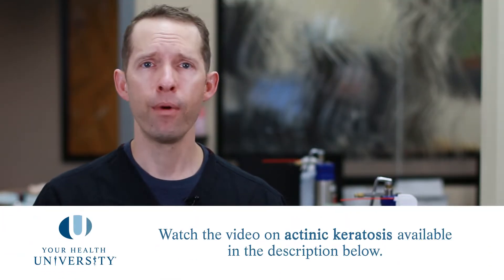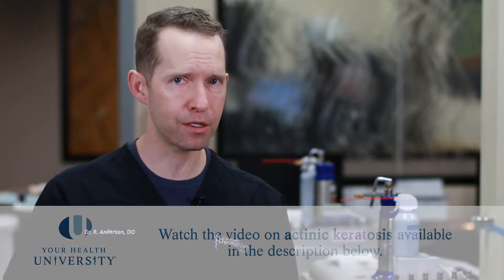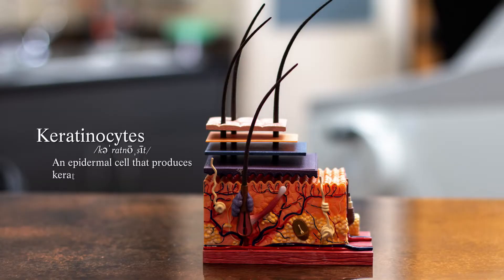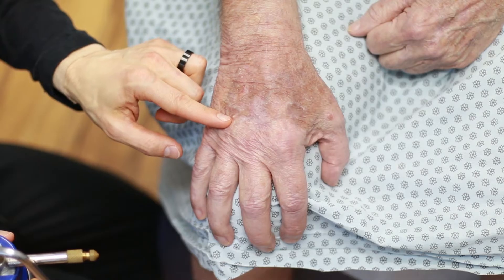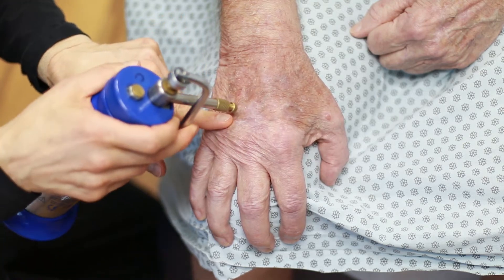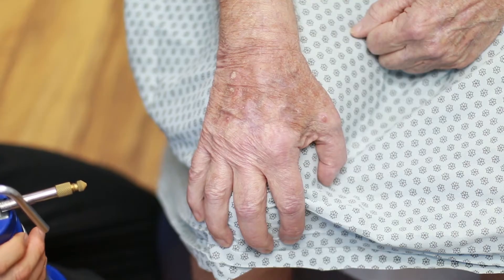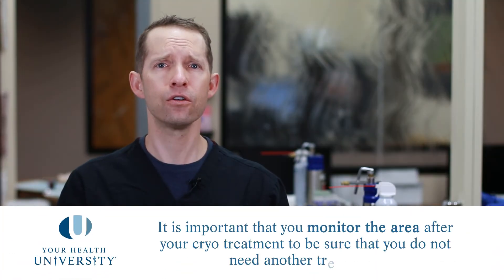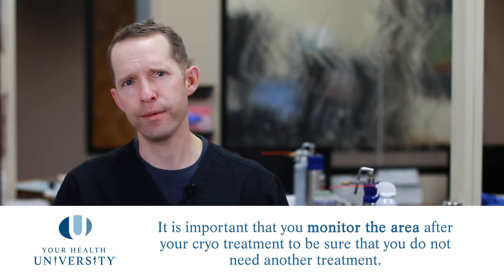Cryo Surgery Procedure (Freezing)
Learn about Cryo Surgery with liquid nitrogen and how it is used in dermatology.

For any questions and access to our library of content

Partial Video Transcript:

"So in this video we're gonna be explaining what cryosurgery is, or what dermatologists often refer to as, liquid nitrogen or freezing. This treatment is used on a number of different diagnoses, and the most common are the pre-cancers called actinic keratosis. But we also use them to treat things like warts, or the wisdom spots called seborrheic keratosis, and a whole host of other conditions. So this video is going to be explaining what it is, what to expect, how to take care of it after, and what to watch for.

Liquid-nitrogen surgery is very, very, cold delivered air to an area which causes a little area of localized frostbite. and And that frostbite kill cells. And the cells that we're typically trying to target with liquid nitrogen therapy, are the keratinocytes, or the top portion of cells and your epidermis, or the top portion of your skin. Ok, so what we have here is a number of actinic keratosis or the pre-cancers. There's multiple different ways that we can address these. We can freeze with the liquid nitrogen. We can do the creams. We can do the blue light. For this video, we're going to demonstrate what the freezing is like..."